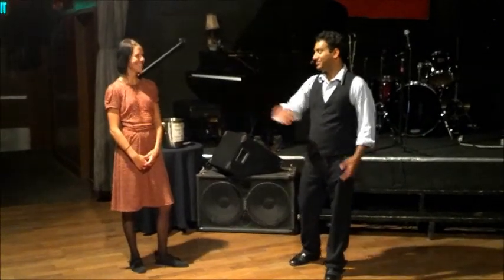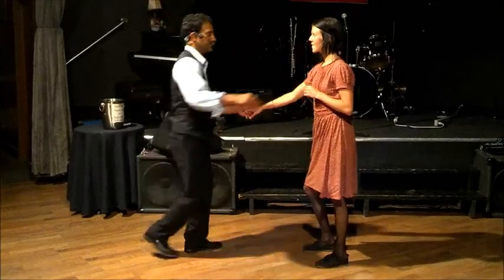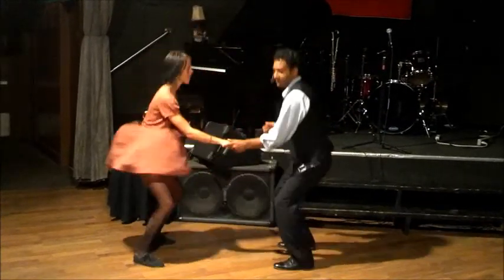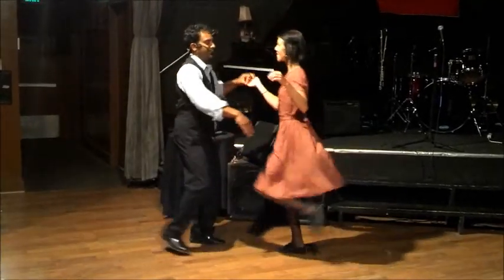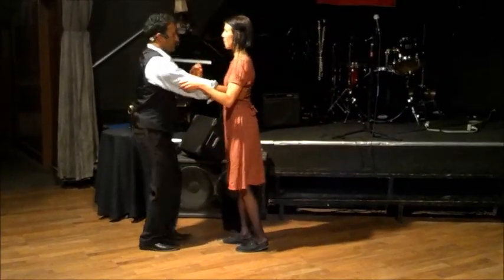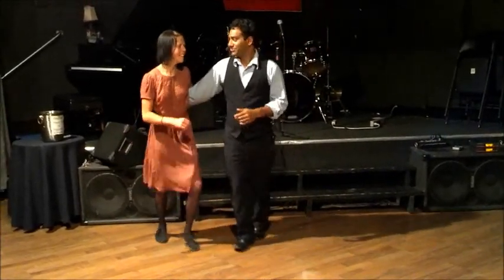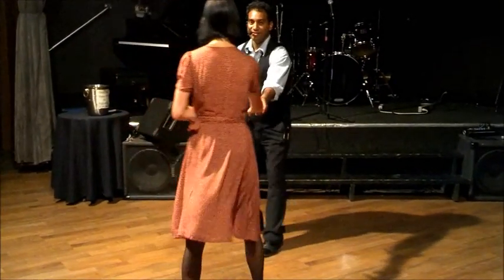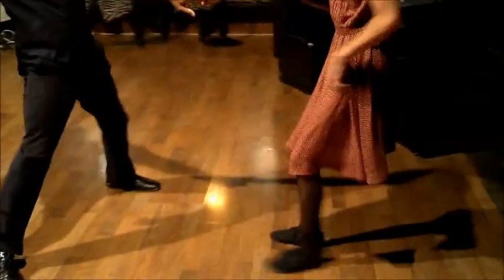Cat's Corner Intermediate Lindy Hop - April 2013